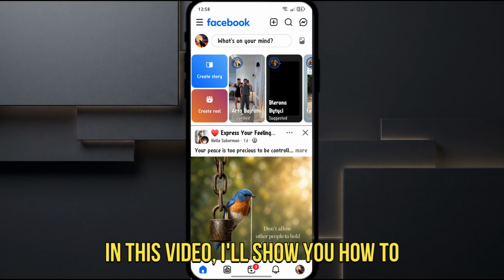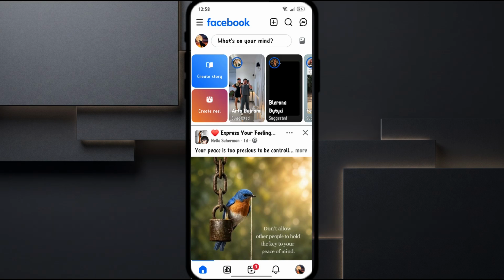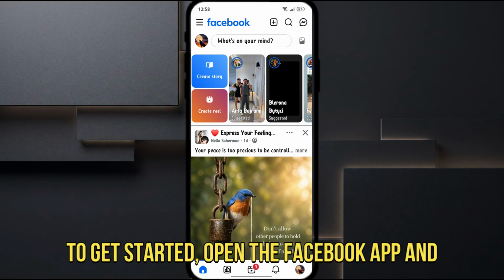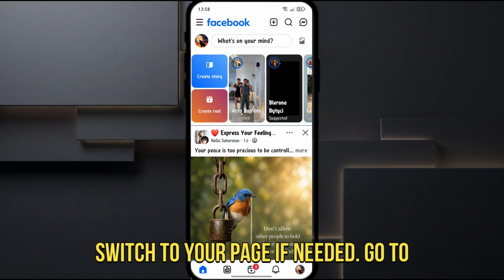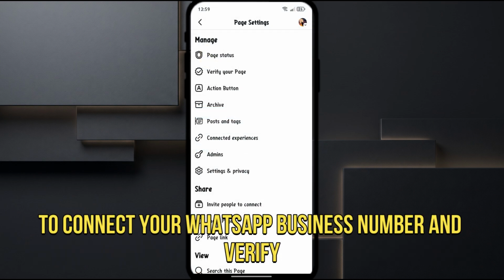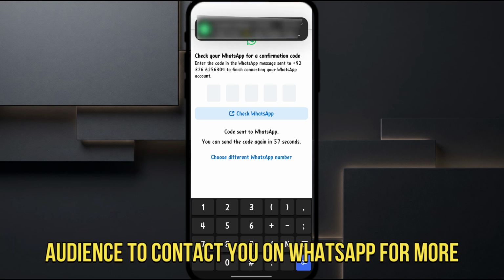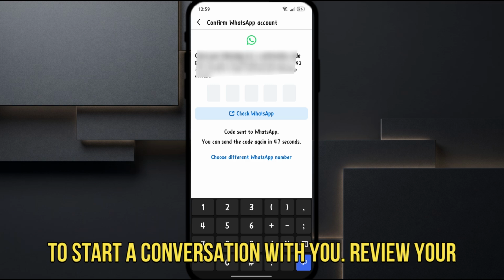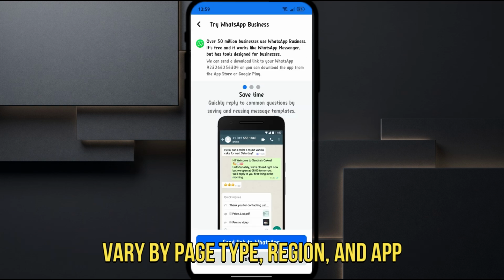How to Add WhatsApp Button to Facebook Post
How to Add WhatsApp Button to Facebook Post explains how to add a WhatsApp button to your Facebook post so customers can contact you instantly. Learn how to connect WhatsApp with your Facebook Page, add a call-to-action, and make it easier for people to message your business. This step-by-step tutorial is ideal for businesses, creators, and marketers using Facebook.